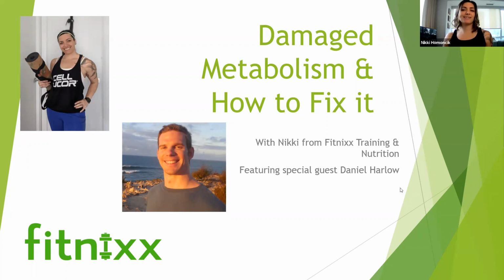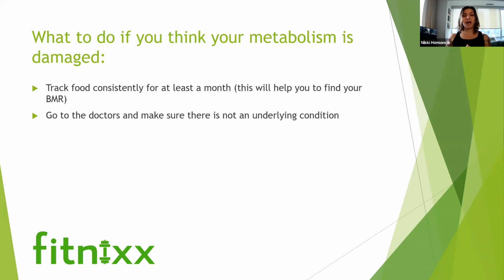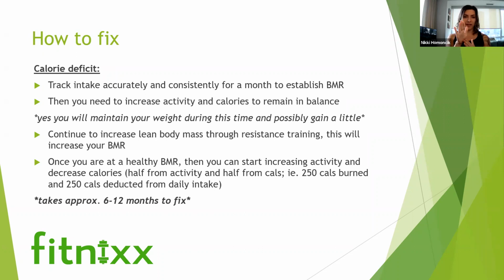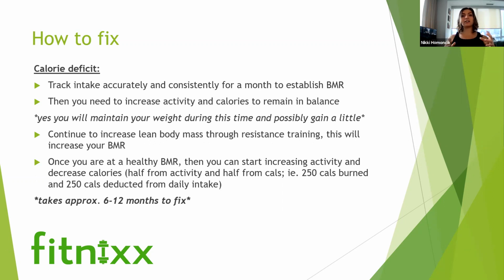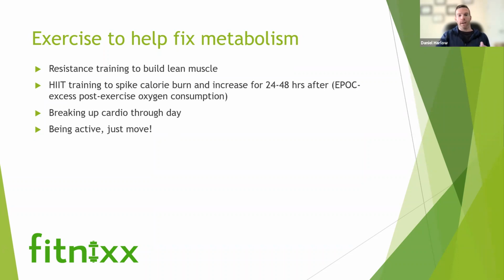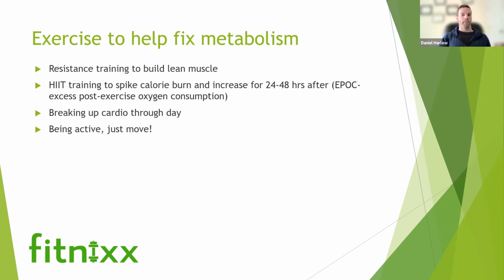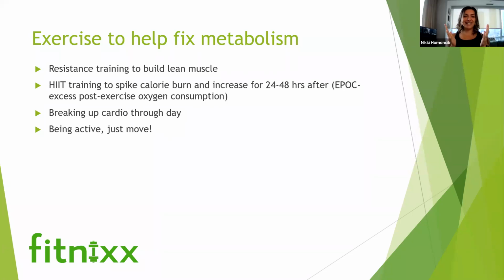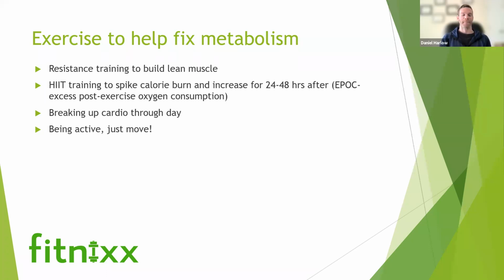Webinar- Damaged Metabolism & How to Fix it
Nikki and Daniel go through the how to know if you've damaged your metabolism, and how you can fix it.